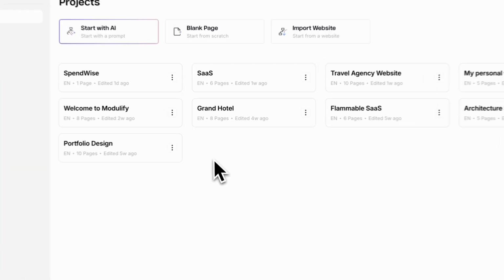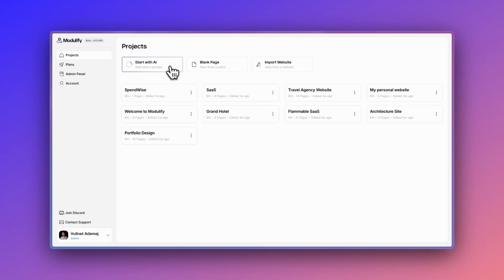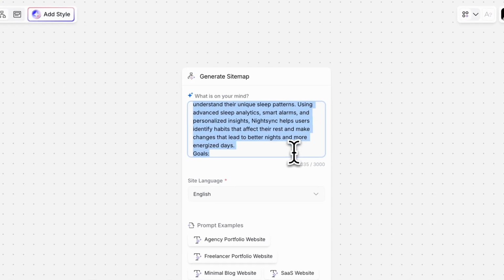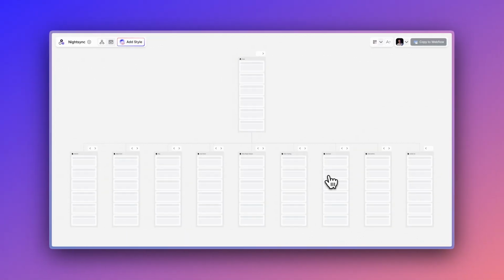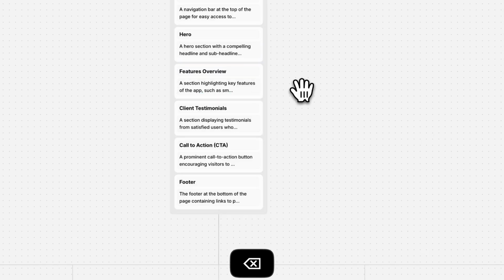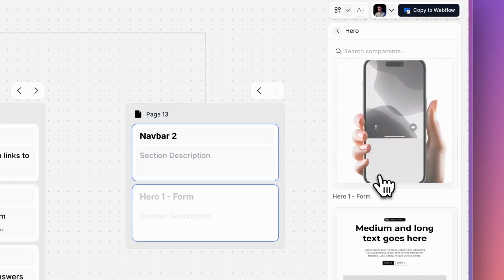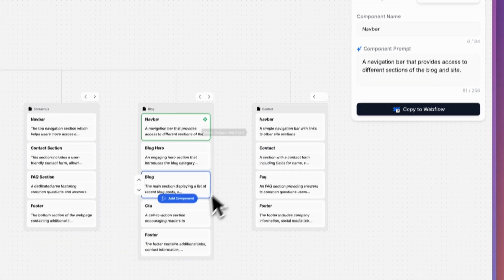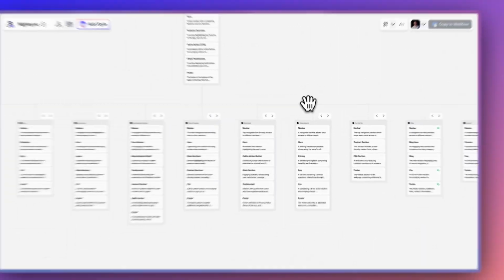Ep.02 Sitemap Creation with Modulify AI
How to Create Better Sitemaps?

In this third video of the Modulify crash course, we show you how to build a complete website structure using Modulify’s AI-powered sitemap builder. 🧠⚙️

Learn how to:
• Start a new project using AI
• Write effective prompts for structure generation
• Customize your homepage layout and sections
• Add, remove, and reorder pages
• Use global components for efficient editing across pages

By the end of this video, you’ll have a fully structured website ready for the next step: wireframing and design.